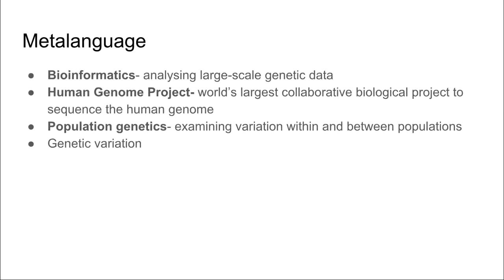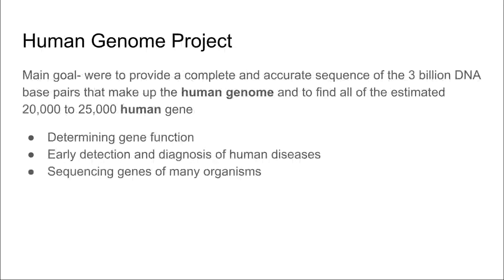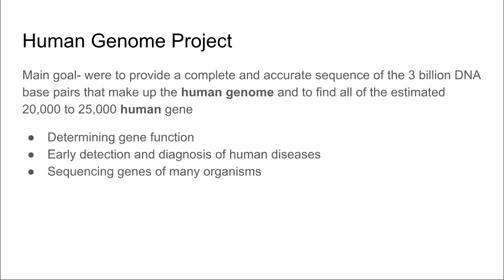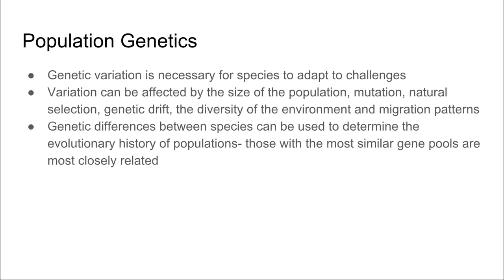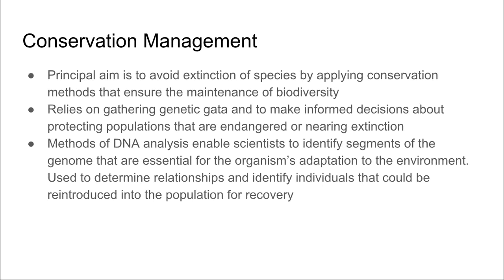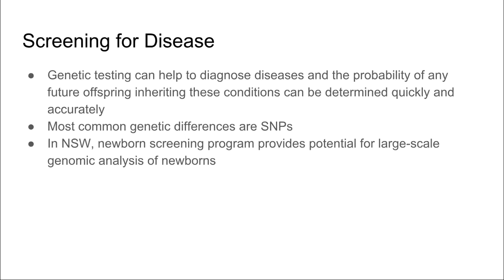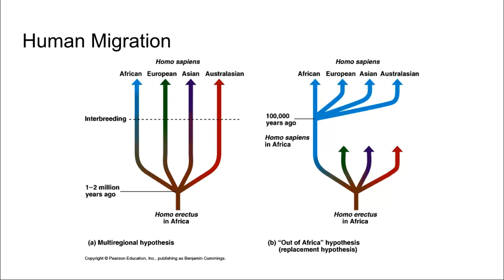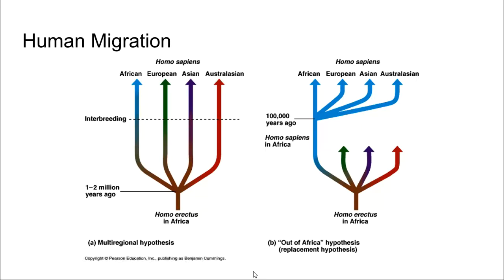Module 5 Lesson 10